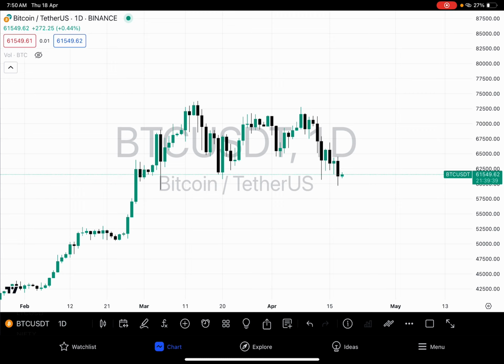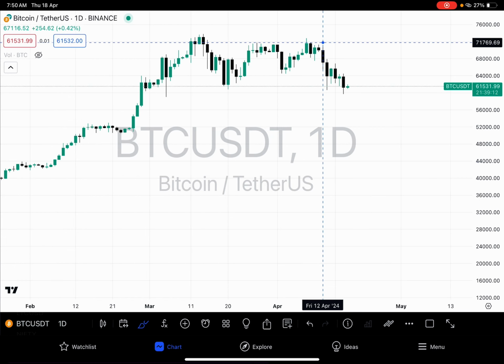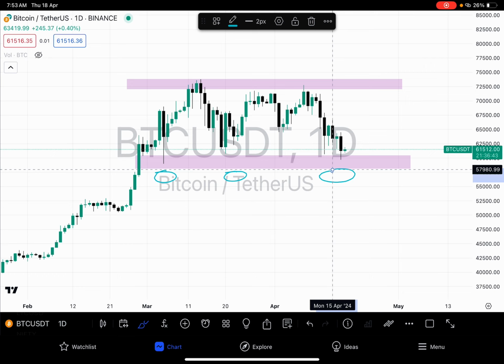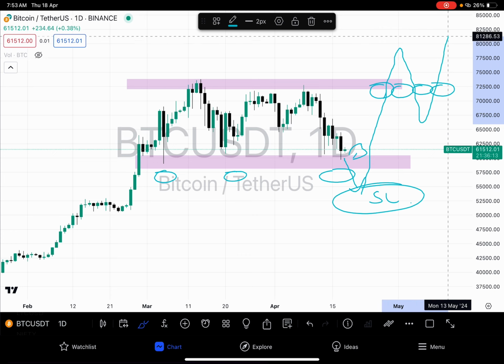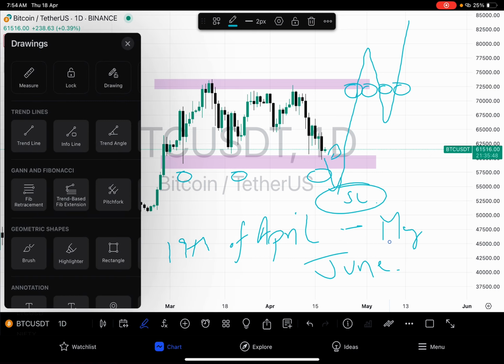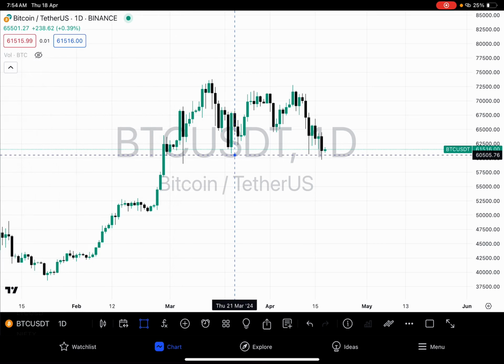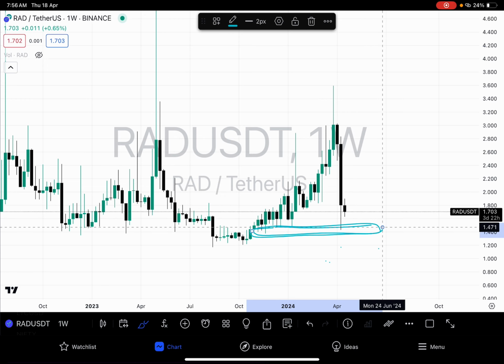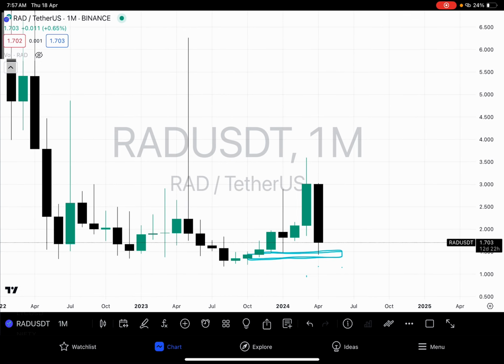Technical analysis part 2 || understanding the market || bitcoin halving soon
This video is made for education purpose only. Trade at your own risk. alone bitcoin attitude o#coinmarketcap